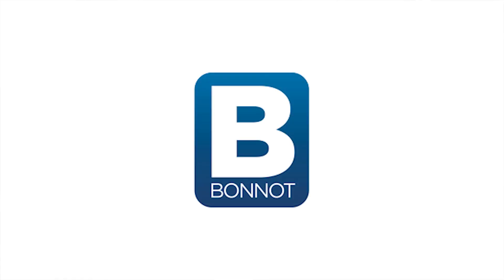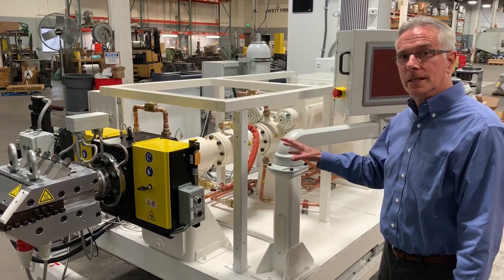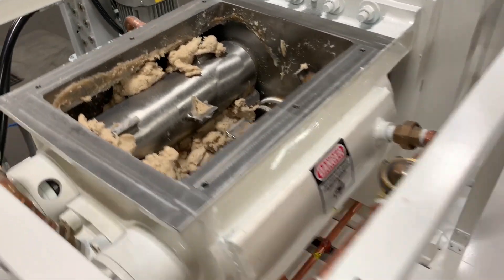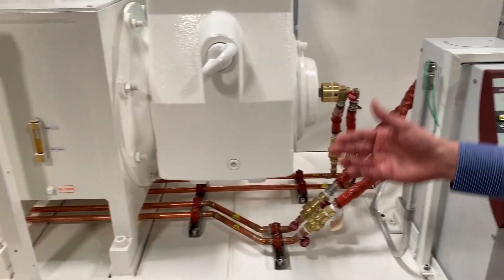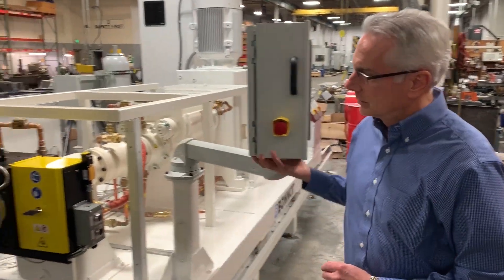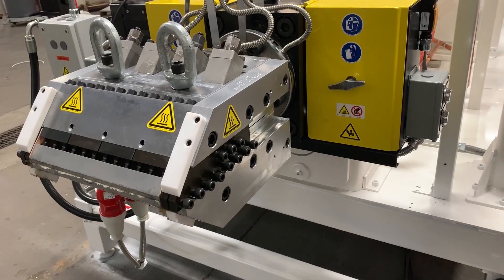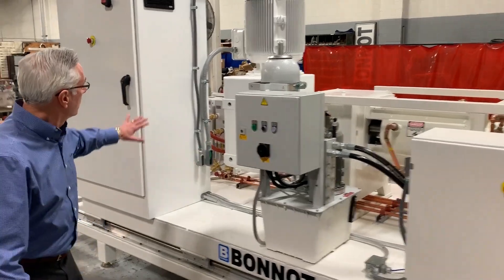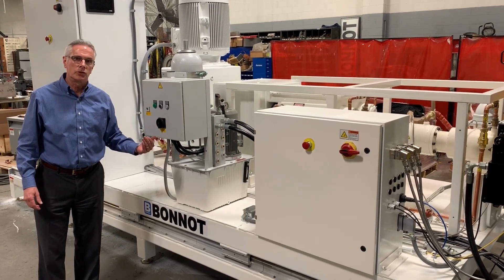Walk Around of our new CE Turnkey Extruder System for a medical application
Our Vice President, John Negrelli walks us through a brand new complete system for extruding for a medical application.

About a year ago, one of our customers in the medical products space, approached us with a challenge. Being able to feed a larger feedstock while retaining the control and metering of our standard 4" design. We accommodated by customizing our 4" Twin Packer with a 6" Feed section.

In addition, we plumped temperature control sections in the hopper, two barrel sections and a commercially purchased state-of-the-art die. In addition a hydraulic screen changer was incorporated to filter out any impurities as the material moves through.

The system has full touch screen controls and a hand crank to slide the system back for easier cleaning of the screw.